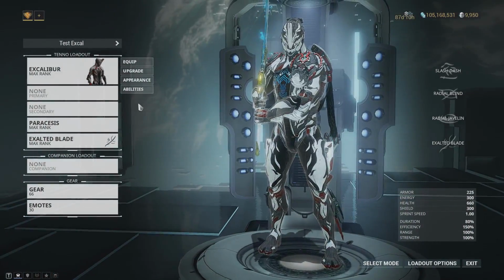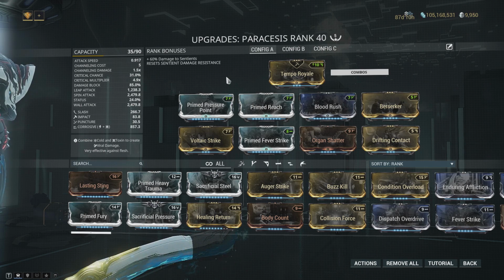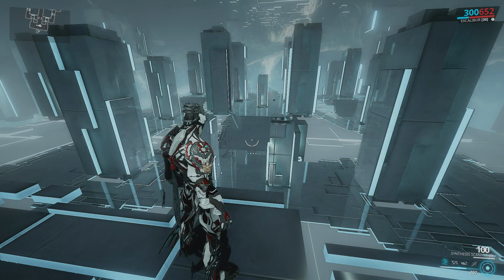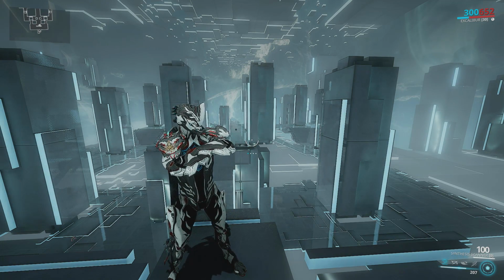Why Would You Use #137: Paracesis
At the very least the mechanics introduced are cool

Play Warframe!
Humble Partner Link!